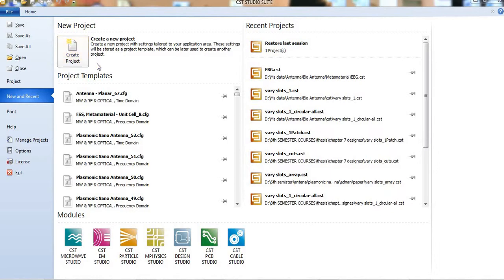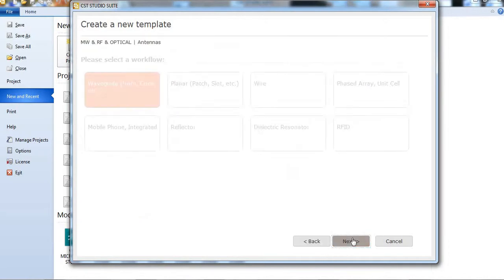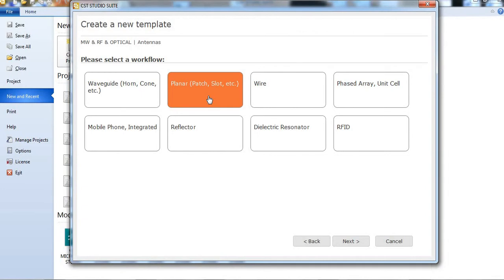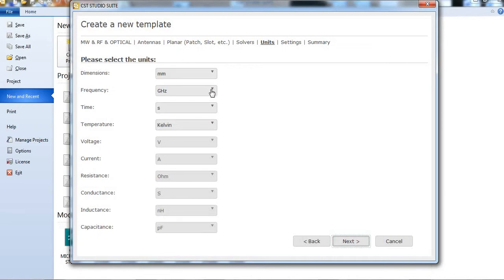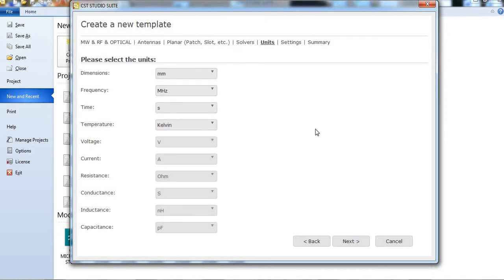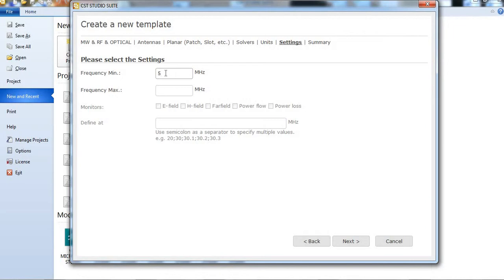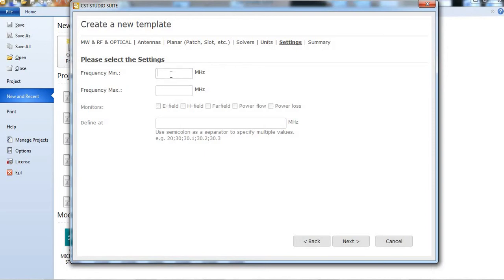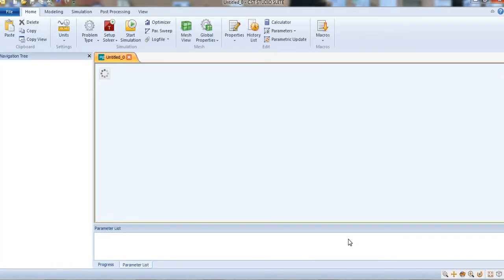How to Setup Computer simulation technology CST | How to design Antenna Part 1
How to Setup Computer simulation technology (CST) | How to design Antenna and analysis  wireless device
How to, Setup, Computer, simulation, technology, CST,  How to, design, Antenna, and, analysis, wire, wireless, device